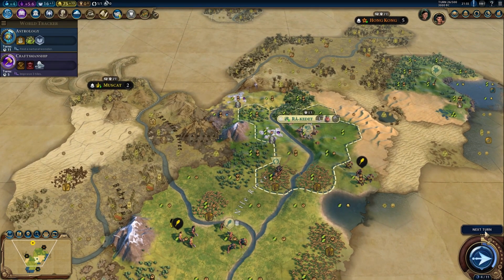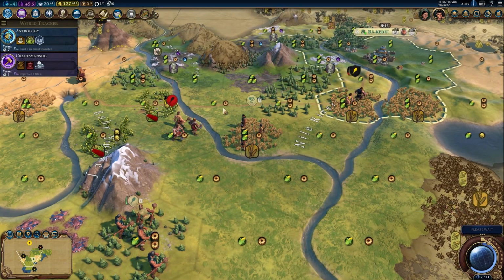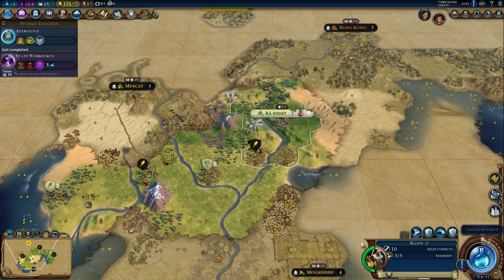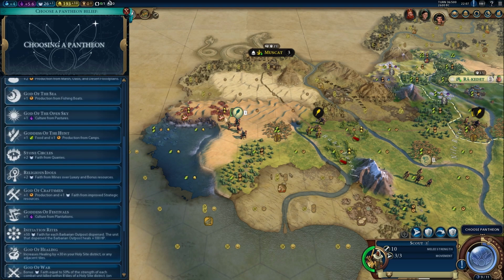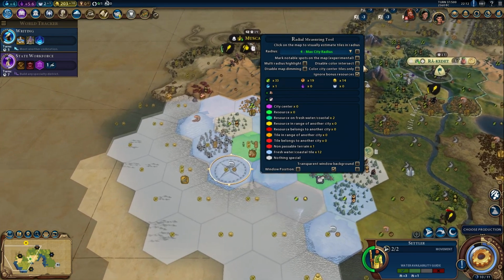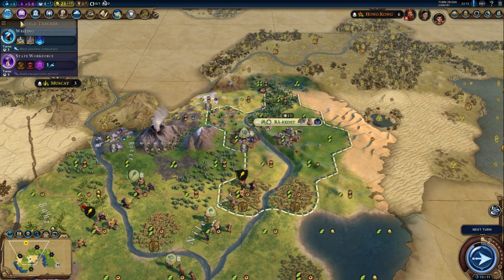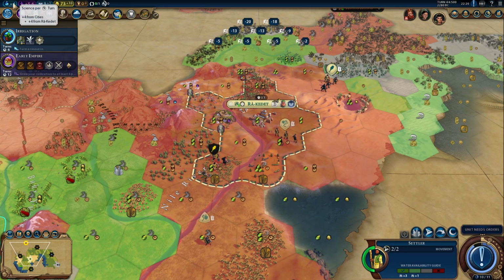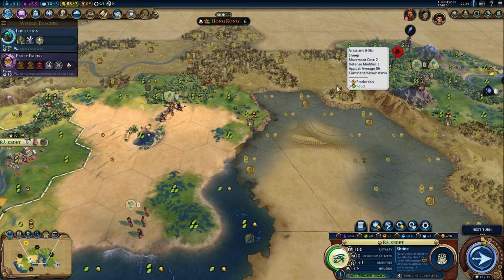Mav Plays Sid Meyer's Civilization VI Part 2: Pantheons and Peaceful Expansion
This is a Let's play of Sid Meyer's Civilization VI as Cleopatra (Ptolemaic). This series will be something of a beginners guide where I explain mechanics and game concepts so its perfect for new players or anyone who hasn't played at all.

Official DLC:
Rise and Fall
Gathering Storm
New Frontier Pass
Leader Pass
All the assorted Leader and Scenario Packs

Endgame Map Replay
Real Era Tracker (UI)
Enhanced Mod Manager
Quick Deals
Better Builder Charges Tracking
Better Climate Screen (UI)
Better Deal Window
Suzerain At A Glance
Simplified Gossip
More Lenses
Custom Notifications
Cogitator's Earth Huge - Wonders Version
Better Loading Screen (UI)
Radial Measuring Tool
Better Unit List
Map Search Extension
Sukritact's Global Relations Panel